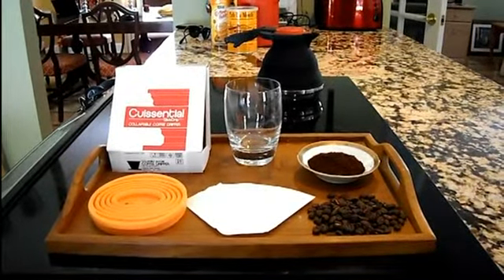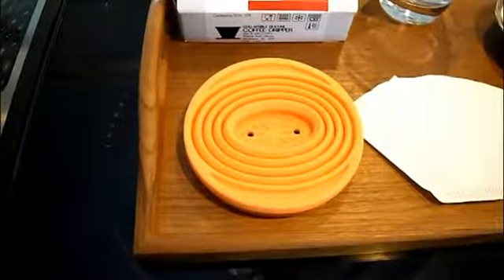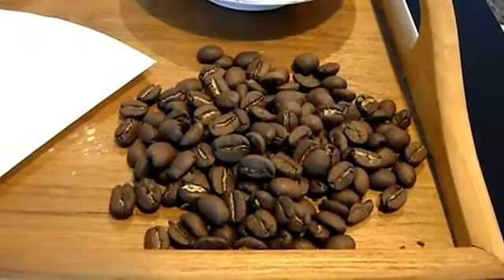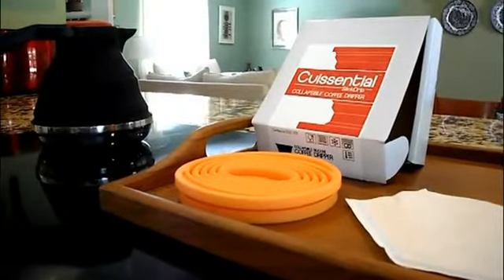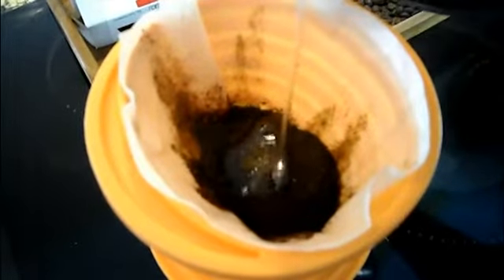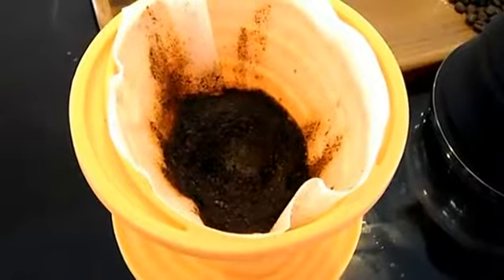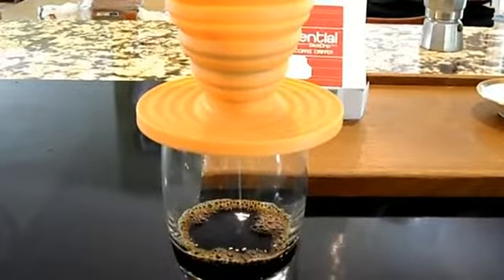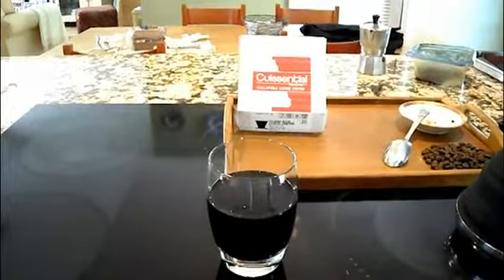Cuissential SlickDrip Collapsible Silicone Dripper